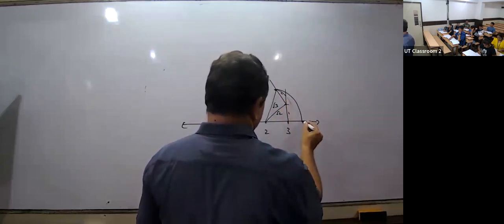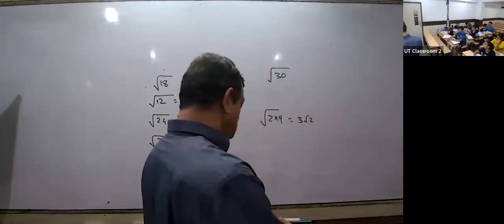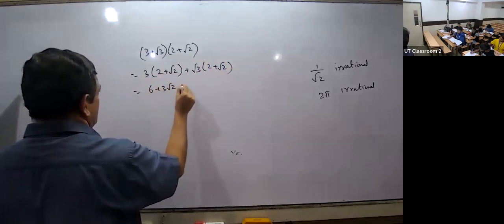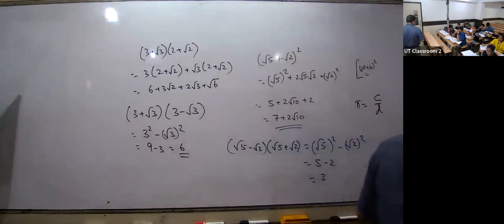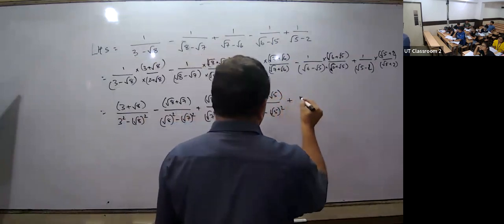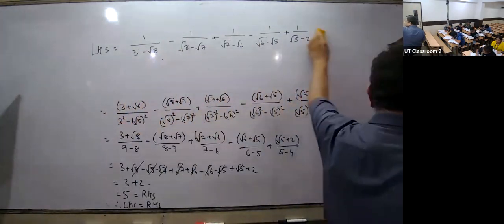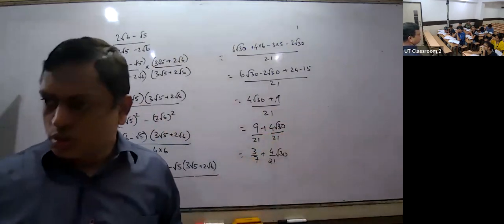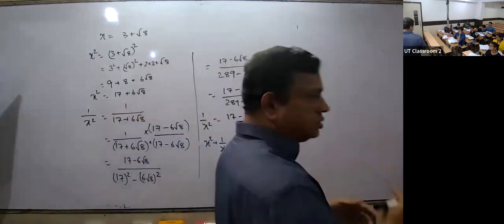KHR24 - IX CBSE MATHS BG 19/04/2023 - Number Systems